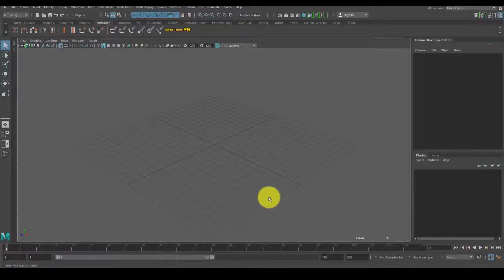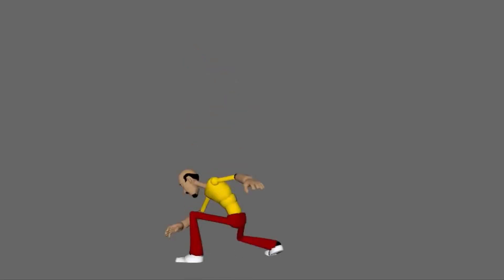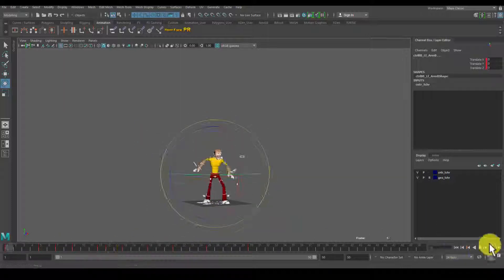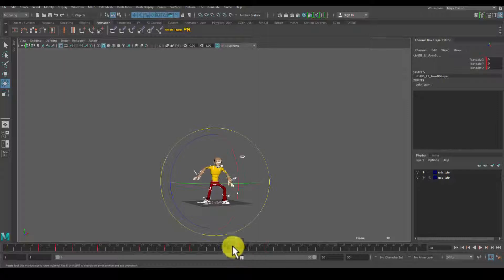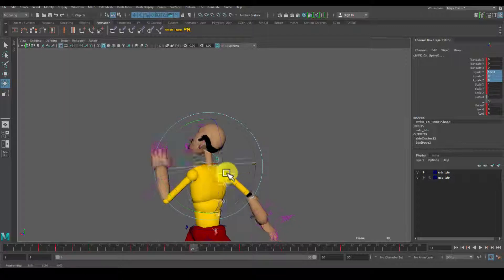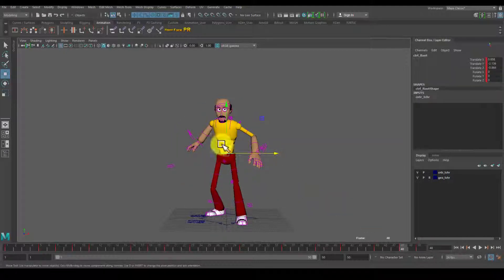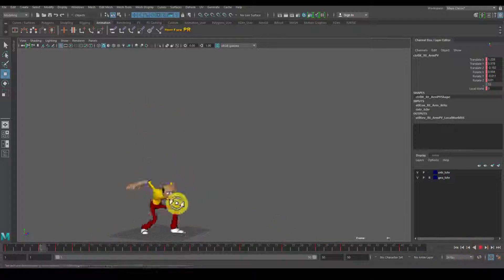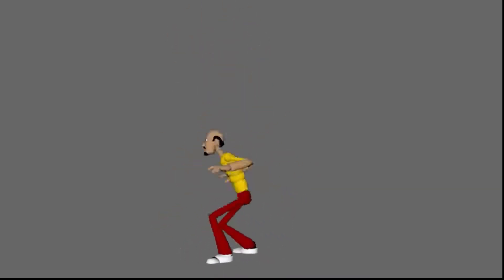SpeedAnimation: How To Animate a Basic Jump for Video games-EP02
This is a speed animation of a jump that you would find being used in a video game. This video is more of a test to kick off a world of learning material for anyone wanting to learn how to animate. The animation is done in Maya 2017 using the NORMAN rig, which you can find here for free

Some of this information translates into other animation software, so follow along with any available program.

The animation recourse page provides books, software, and hardware setup for your animation journey.

My Work station setup:
Monitors Utrawide
Monitors Stand
Standing Desk
Spilt key board
Wacom table
Wacom Cintiq 22 Drawing Tablet

Animation books:
The Animator's Survival Kit
The Illusion of Life: Disney Animation
Cartoon Animation with Preston Blair

Dia_animates
Kitmaster2023
Kitmasterlevel13

Gunpla models wish list